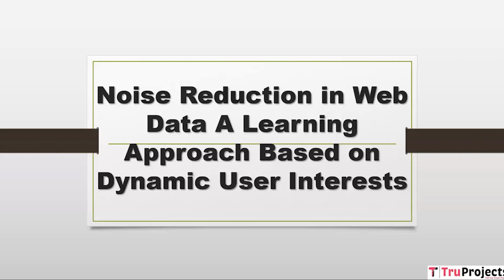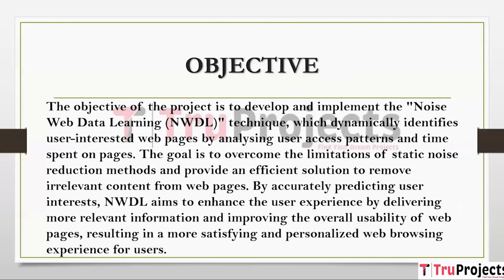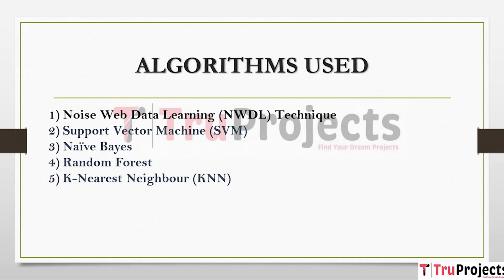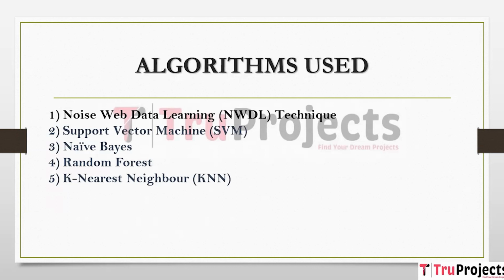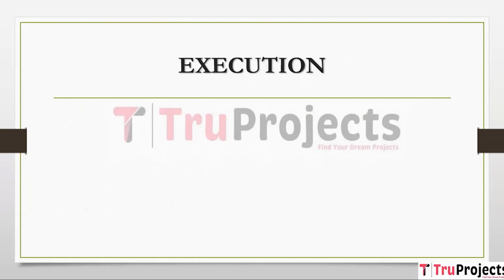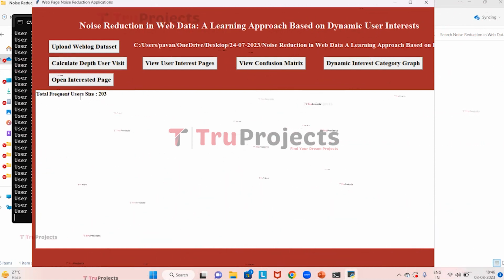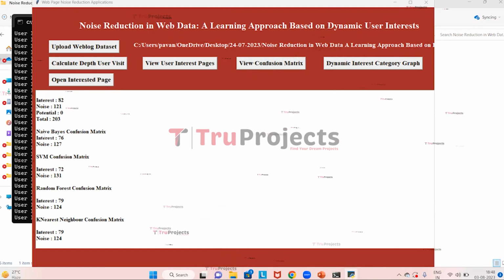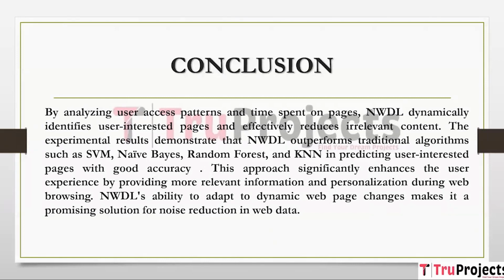Noise Reduction in Web Data A Learning Approach Based on Dynamic User Interests FINAL YEAR PROJECT